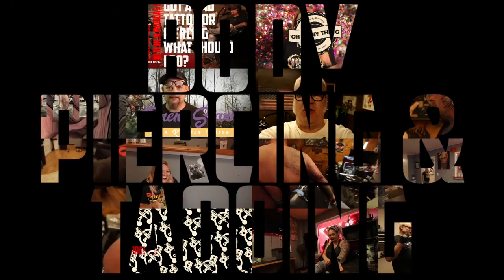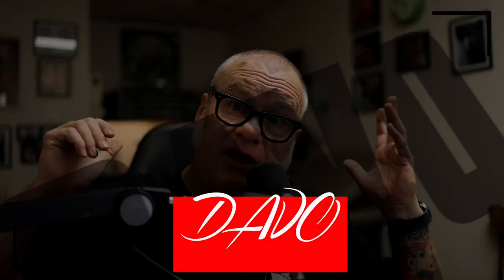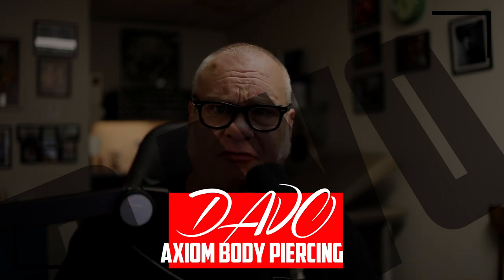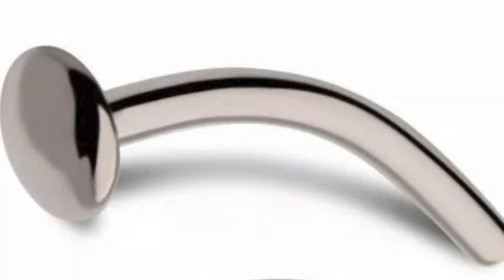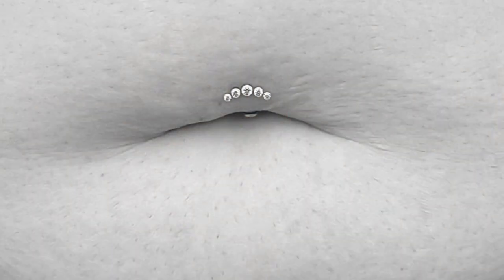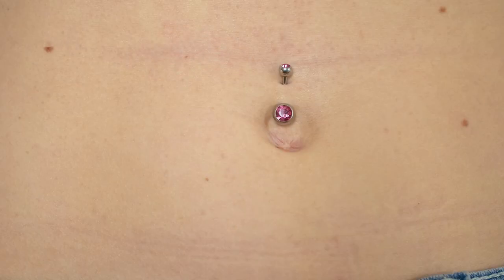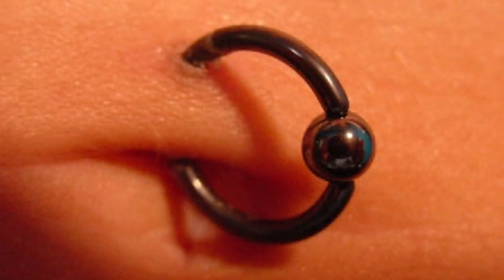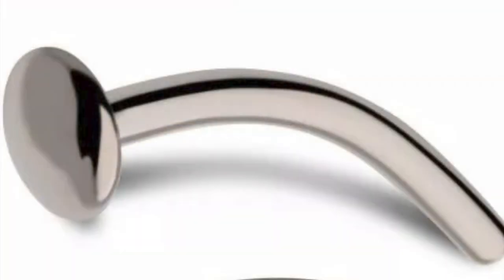What is a Floating Navel? - Body Piercing Basics EP143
In the 143rd episode of Body Piercing Basics, DaVo explains what a Floating Navel is and some basic information about the piercing.

All images used as used in the spirit of Fair Uses. If you are the photographer, piercer, or owner of the piercing and would like to be credited, please contact DaVo at

Tattoo hours are Thursday - Monday 1-8 pm
Piercing hours are Thursday - Monday 2-8 pm